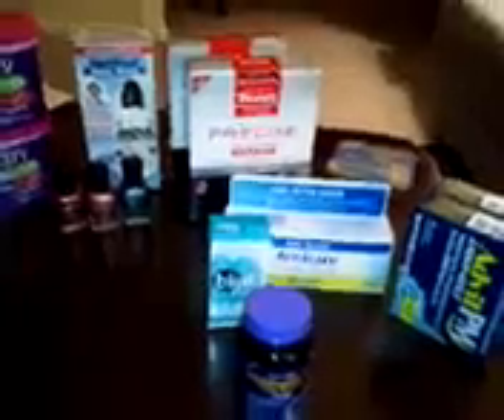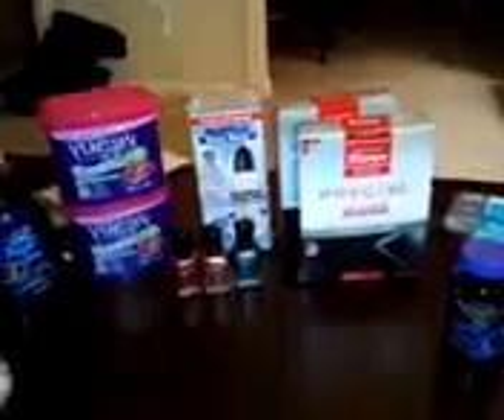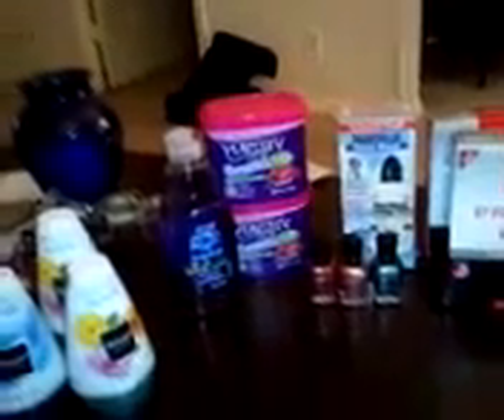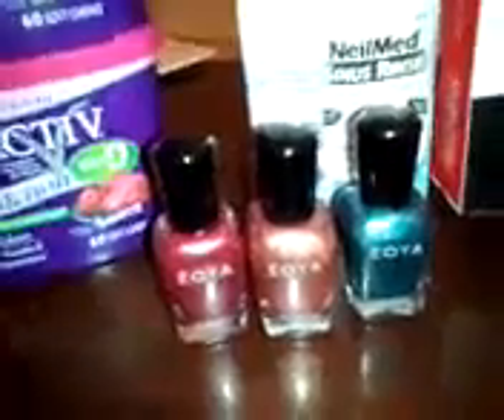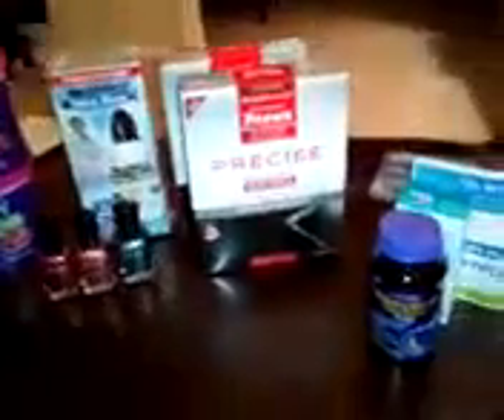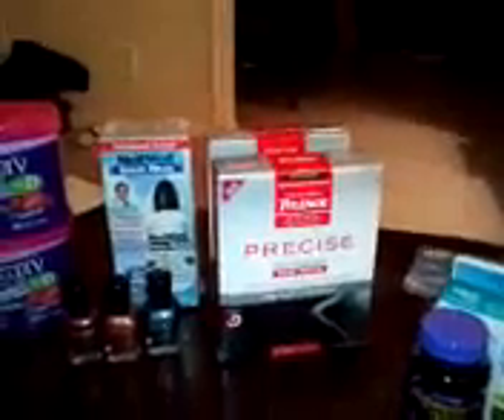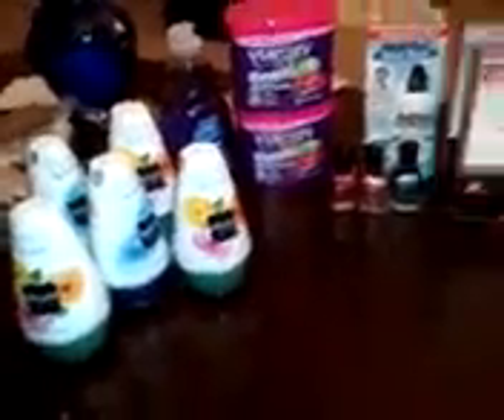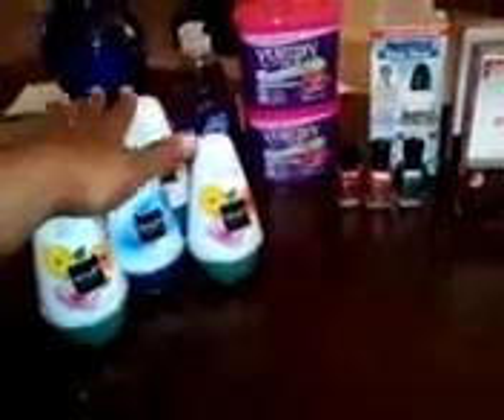Walgreen's and Rite-Aid Couponing haul